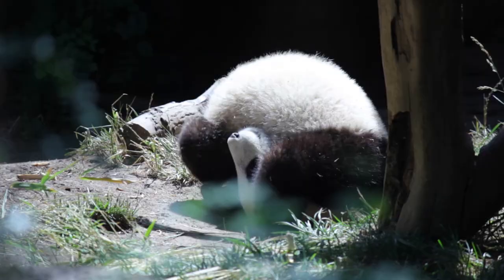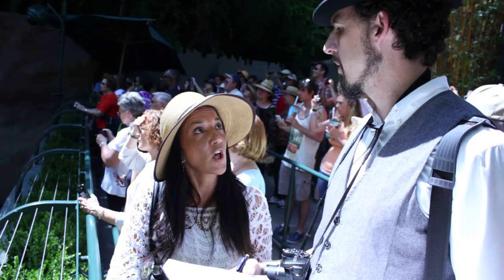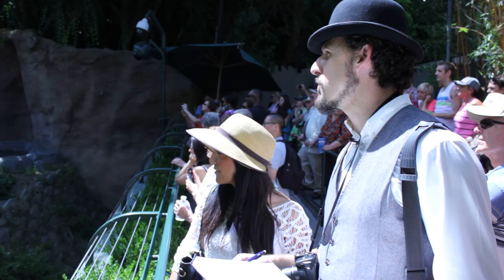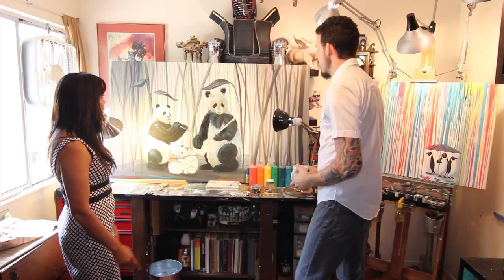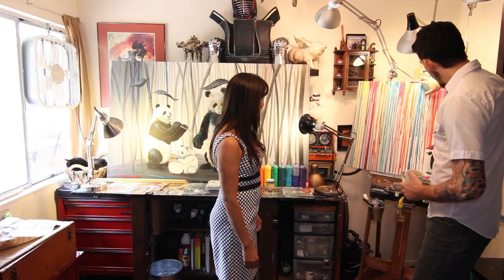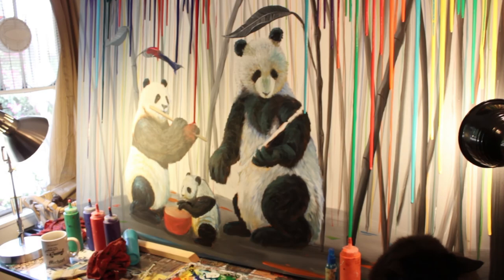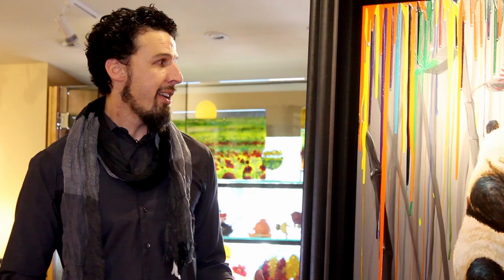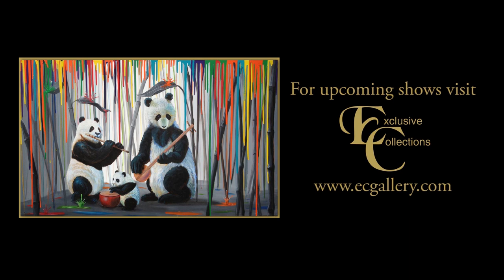Meet the Artist: Michael Summers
Meet Artist Michael Summers as he introduces us to his painting process. For his new painting and Fine Art Limited Edition, "Family Band", artist Michael Summers takes us to the San Diego Zoo, where he observes the pandas and other animals, taking photographs and making quick sketch studies. Next, Michael Summers returns to his studio in Oceanside, CA, where he begins to render more elaborate studies of the pandas. The artist shares how he creates his famous technicolor rain, as made popular by his first in the series, "Right as Rain". Get to know this amazing artist as Michael Summers unveils his new painting, "Family Band".